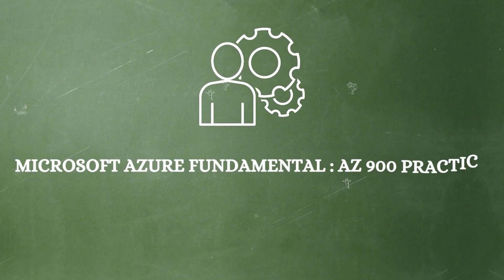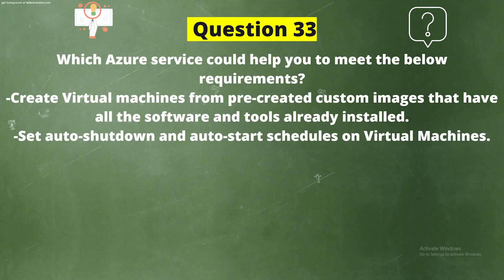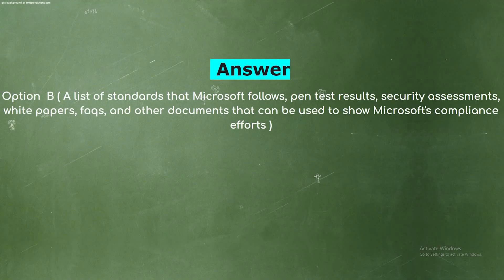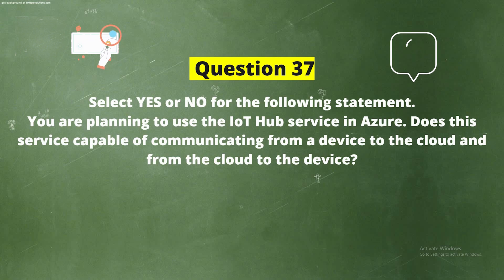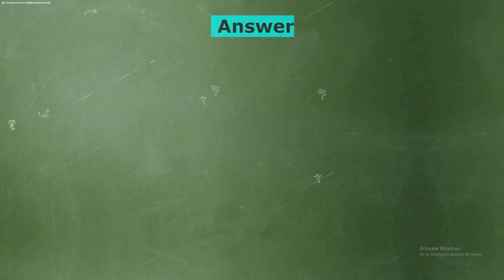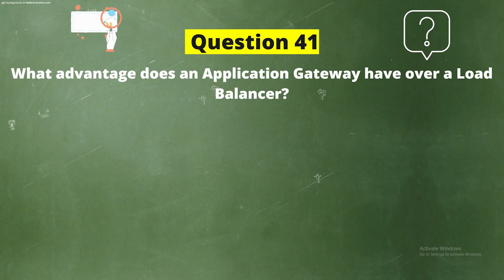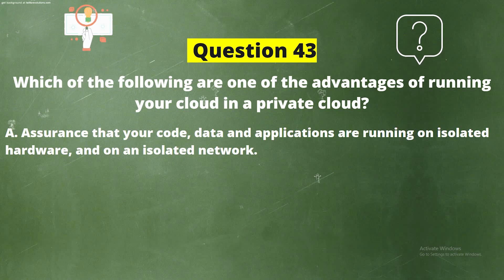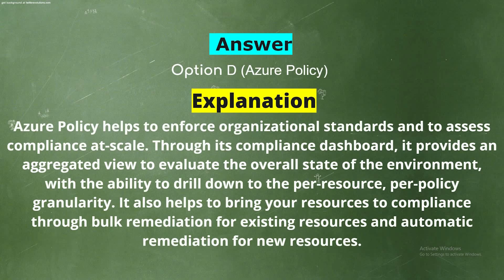Microsoft AZ 900 Practice Test July 2022 - Updated Syllabus [ Part 3 ]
Microsoft AZ 900 is one of the most challenging exams in the industry. With an increasing number of candidates, it is important to prepare for this exam right. If you are seeking high-quality az 900 exam questions then look no further than updegree. By using our Microsoft AZ 900 Practice Test in July 2022 as part of your preparation program, you will be able to pass the az 900 exam 2022 with full confidence. This Practice Test Series is designed to help you pass the real Az 900 exam. Developed by highly experienced and certified trainers, this az 900 practice test provides an accurate picture of the actual exam.

👇 What you'll Get in these Dumps?👇
➼Instant Download

✨ Our Popular Playlist You Can Watch ✨

Microsoft AZ 900 Practice Test July 2022 is the most updated and detailed exam preparation guide for Microsoft Azure Architect Certification Exam. This az 900 dumps may 2022  is designed to help you in obtaining a high score on the Microsoft az 900 exams 2022 on their June 2022 evaluation period. Updegree’s az 900 exam questions and answers will help you to pass your az 900 dumps in July 2022 with ease by making use of the information available on this channel. In addition, it is an online practice test video guide that includes practice tests for all the topics of az-900 exam questions free in order to keep you fully prepared for taking the actual az 900 practice test 2022 exams. microsoft az 900 practice test video does not have any charge for the. The scale of this free test is 15 questions in each az 900 dump latest free video and the duration of it is15/20 minutes. az 900 exam questions and answers have 4 options to conduct the test. These are az-900 exam questions free practice test, az 900 free mock test. az 900 dumps the latest free questions. Up degree is a unique and enhanced platform for candidates to develop their skills in the az 900 exam 2022 question updated syllabus. We have a wide range of AZ900 dumps, you will find the latest version of Microsoft AZ 900 Practice Test July 2022 that helps you in passing the test better than others.